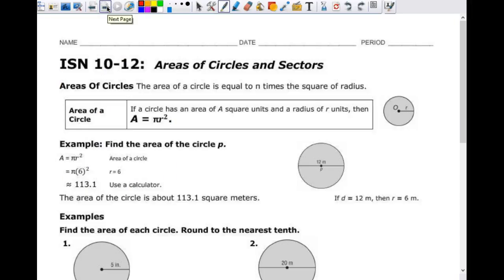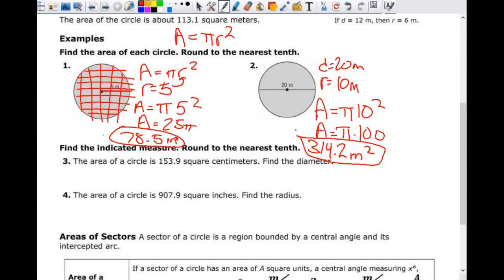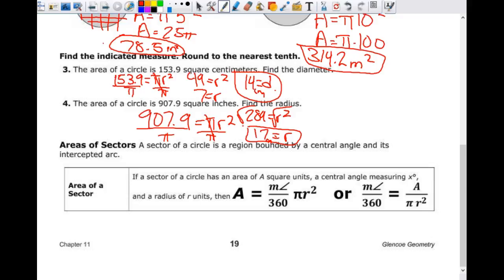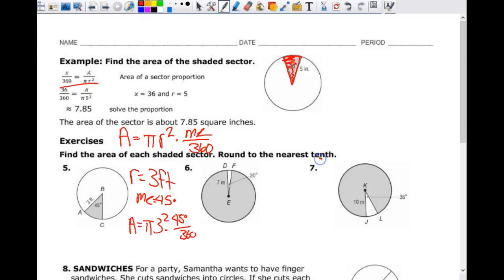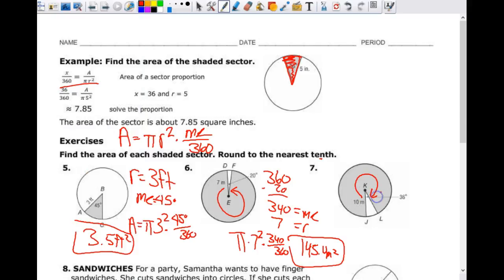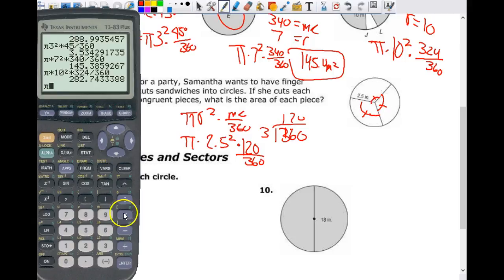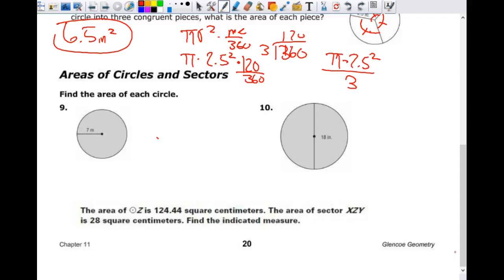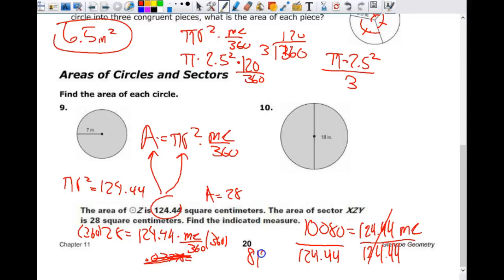Area of Sector of a Circle